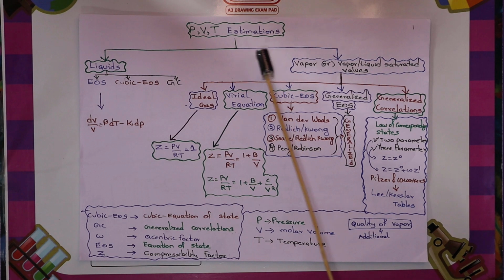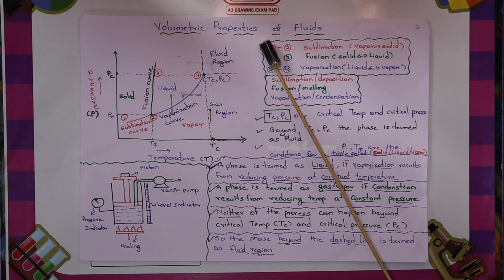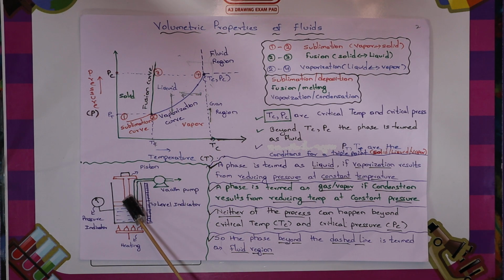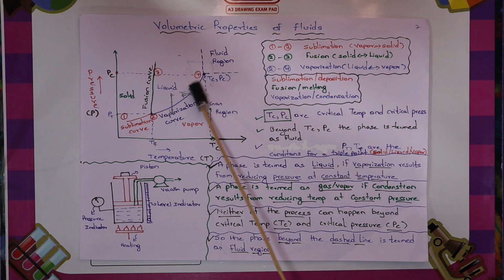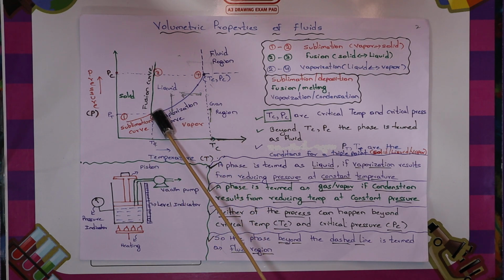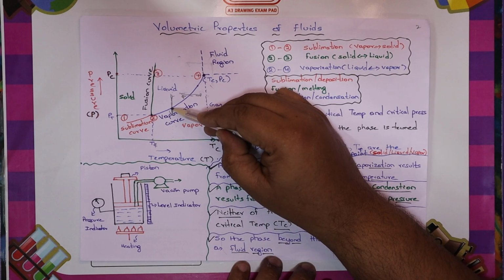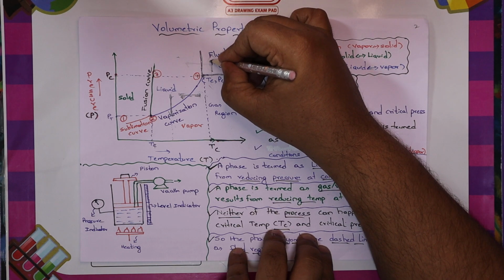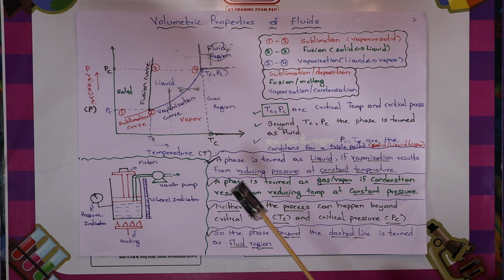CET1 Lec 2:P Vs T diagram,Vaporization/sublimation/fusion curve/Triple Point using piston schematic